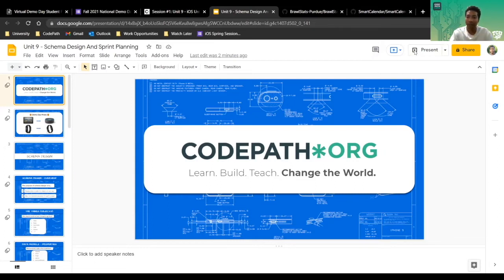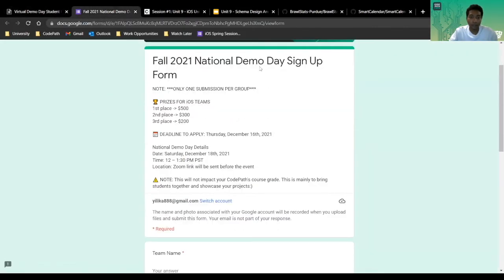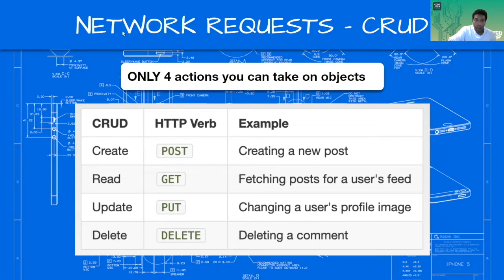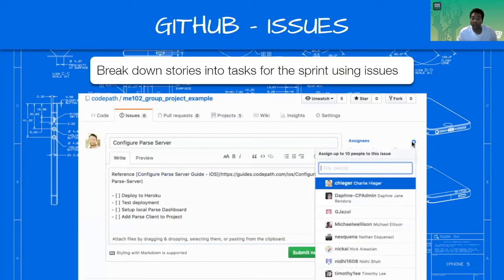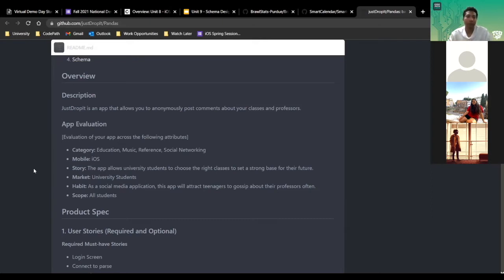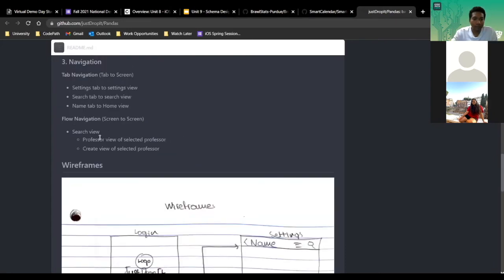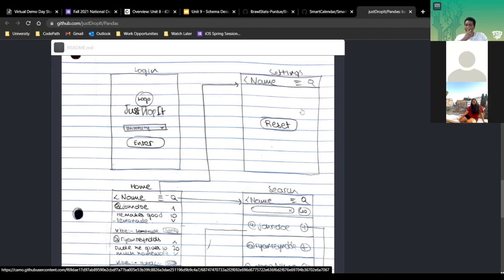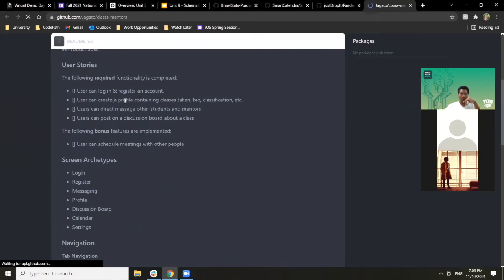CodePath iOS TCU Fall 2021 Unit 9: App Design Part 2 - Schema Design and Spring Planning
CodePath at TCU's third session during the group project phase of our iOS App Development Course in Fall 2021. In this video,  we made an announcement that our Demo Day in December will be in a competitive format for each team to compete for six awesome prizes, then we went over two important concepts in app design: product spec and wireframes.